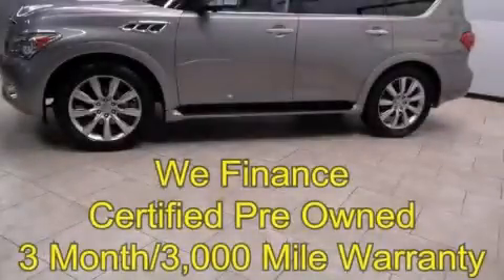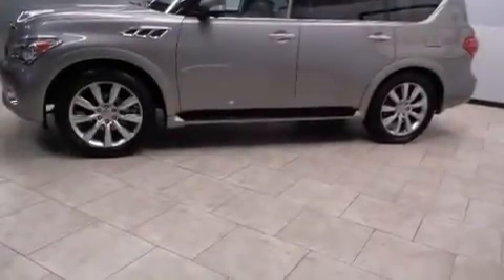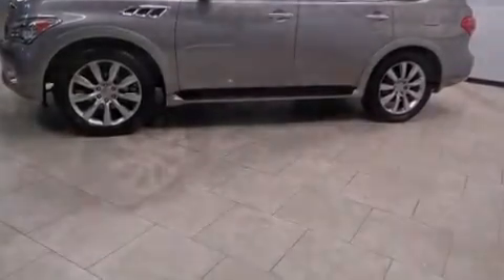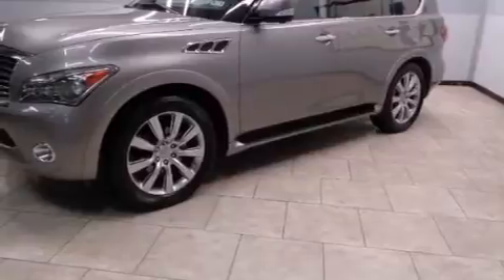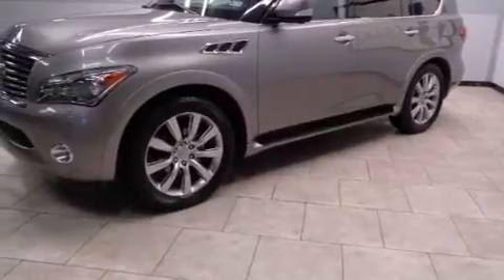Certified 2011 Infiniti QX56 Arlington TX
Year : 2011
 Make : Infiniti
 Model : QX56
 Engine : 5.6L DOHC 32-Valve V8 Engine
 Trans . : Automatic
 Exterior : Gray
 Miles : 110,611
 Interior : Black

 2011 Infiniti QX56 Arlington TX